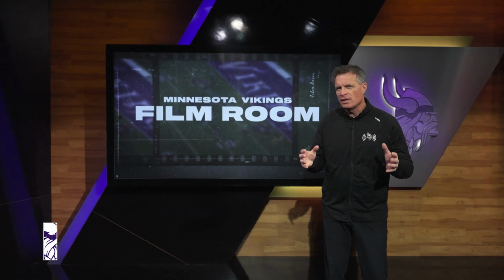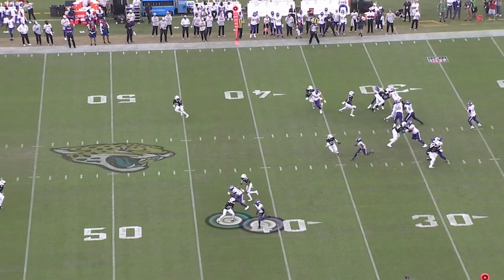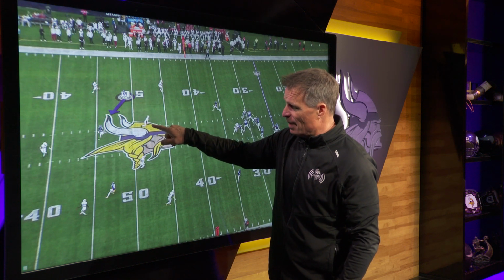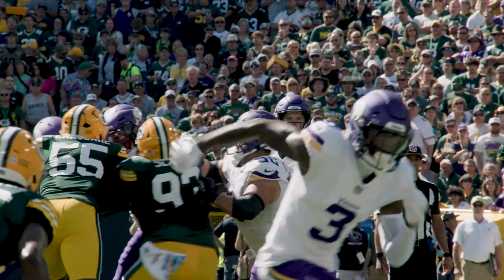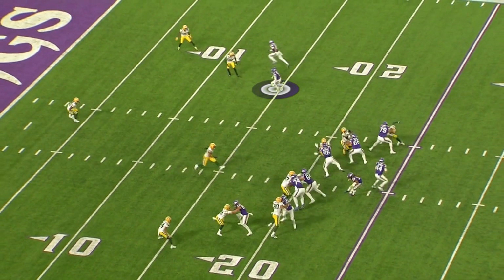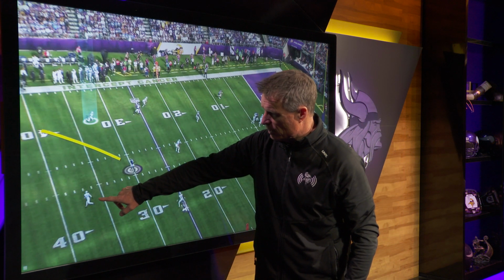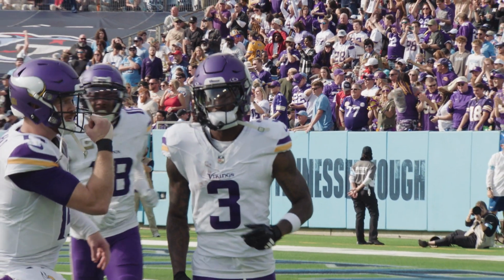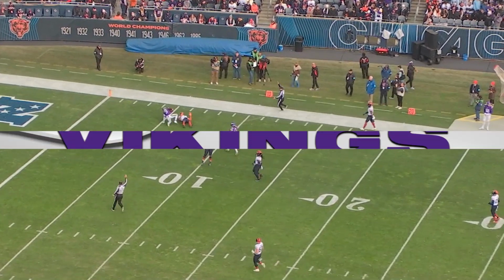Jordan Addison's Best Plays from 2024 Season: Part 2 | Film Room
Former Vikings player and coach Pete Bercich breaks down wide receiver Jordan Addison's 2024 season, featuring plays with bunched and stacked formations.